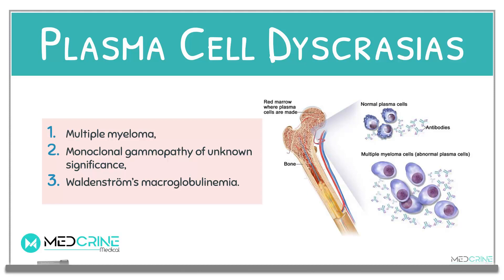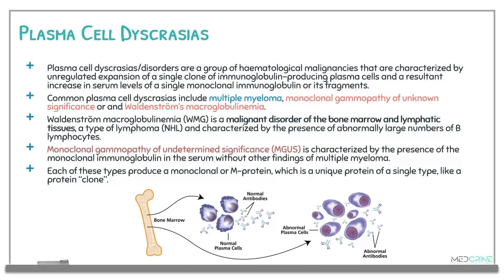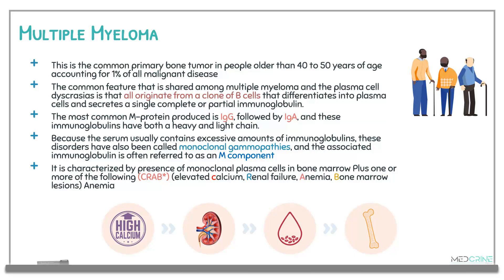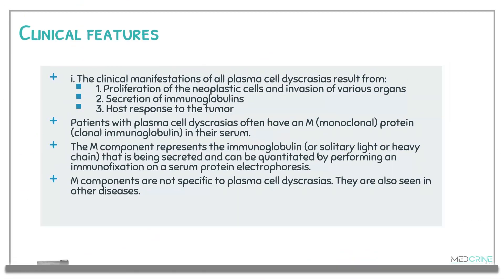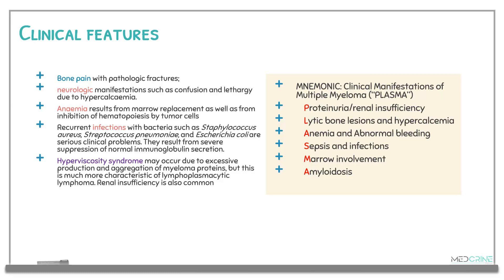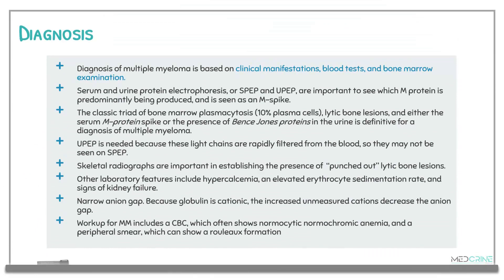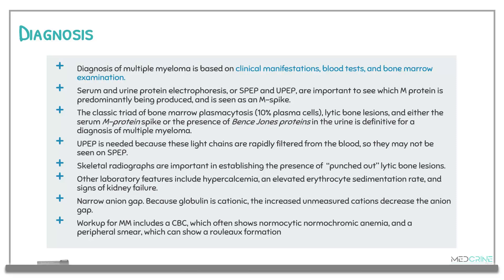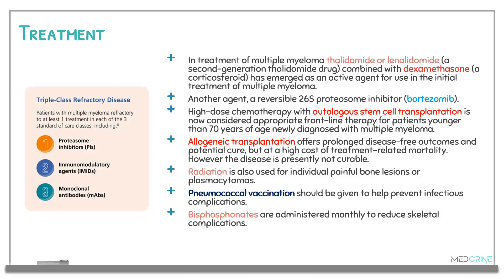Plasma Cell Disorders/Dyscrasias - Multiple Myeloma Pathology Review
Plasma cell dyscrasias are a monoclonal proliferation of plasma cells that produce a clonal immunoglobulin protein (i.e., monoclonal gammopathies or paraproteinemias).
They are derived from malignant B lymphocytes. Common plasma cell dyscrasias include multiple myeloma and Waldenström's macroglobulinemia.
Plasma cell disorders are a group of hematological malignancies that are characterized by the unregulated proliferation of plasma cells in the bone marrow.

They include multiple myeloma, monoclonal gammopathy of unknown significance or MGUS(em-gus), and Waldenström’s macroglobulinemia.

Each of them produce a monoclonal or M-protein, which is a unique protein of a single type, like a protein “clone”.

Because plasma cells normally make immunoglobulins, it’s not surprising that the M-proteins produced are also immunoglobulins
In multiple myeloma, the most common M-protein produced is IgG, followed by IgA, and these immunoglobulins have both a heavy and light chain.

More rarely, the myeloma cells can only make the kappa or lambda light chain of the immunoglobulin, and in that situation, the resulting protein is called the Bence-Jones protein.

A high yield concept is the clinical presentation of multiple myeloma, which can be summarized with the mnemonic CRAB (like the animal), “C” is for hypercalcemia, which results from increased osteoclast activity due to the release of osteoclast activating factor from the malignant plasma cells, which resorbs the bone and releases free calcium into the circulation.